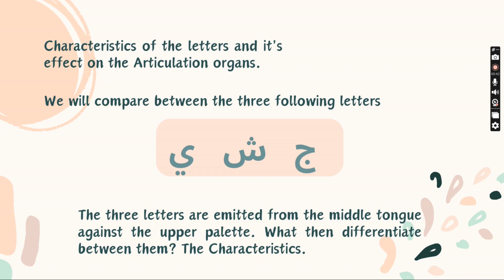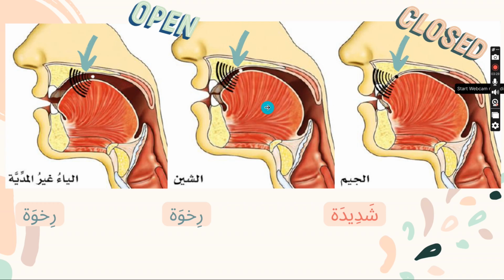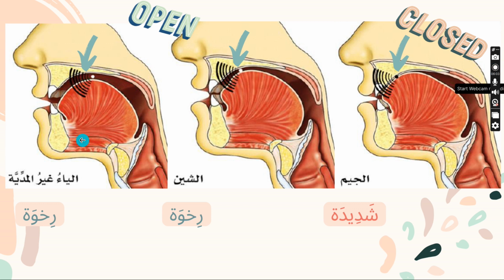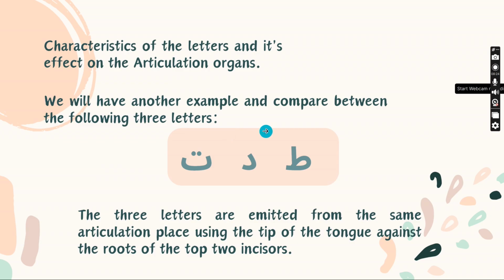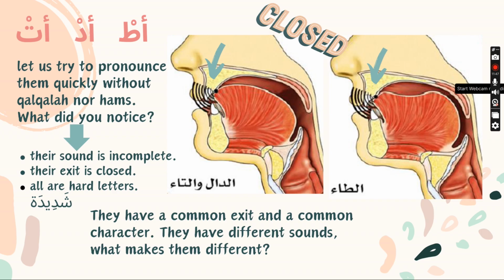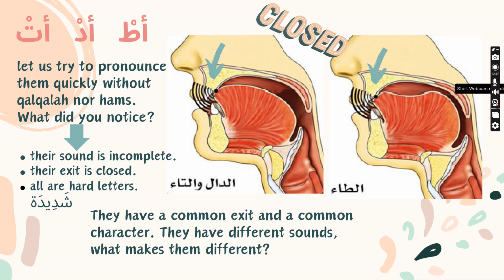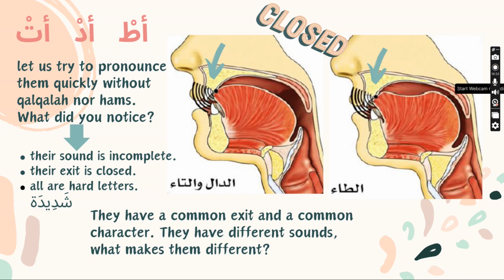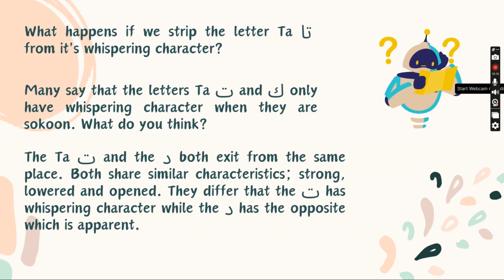Lesson Three Part Four 3.4 - Articulations&Characteristics